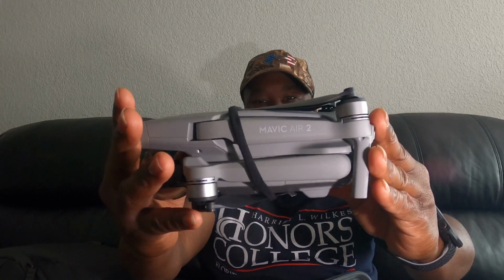My Essential Technology Items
Here are some of my essential technology items. Technology is important and makes our lives easier and more fun.